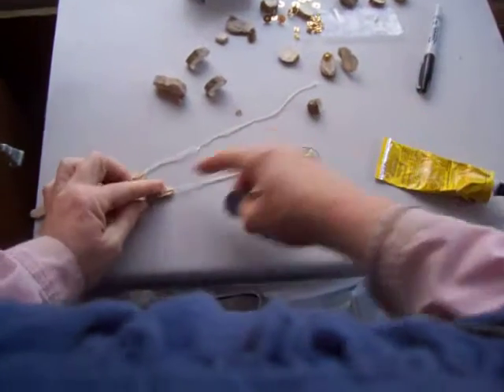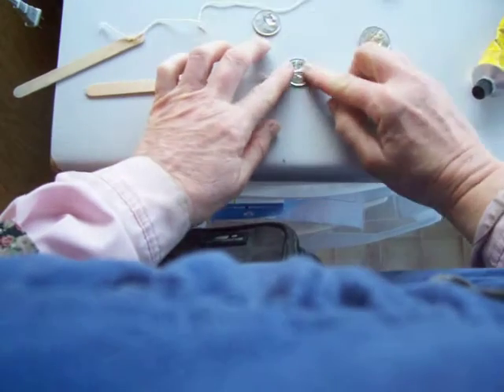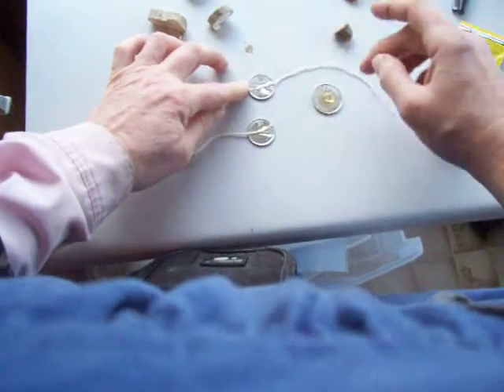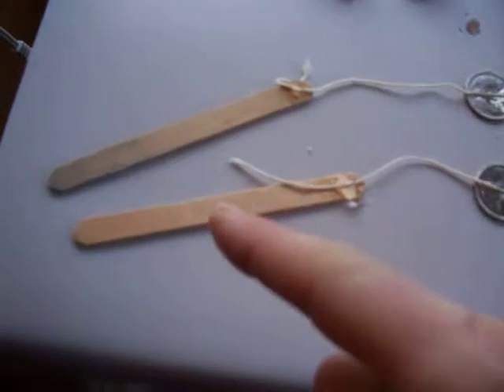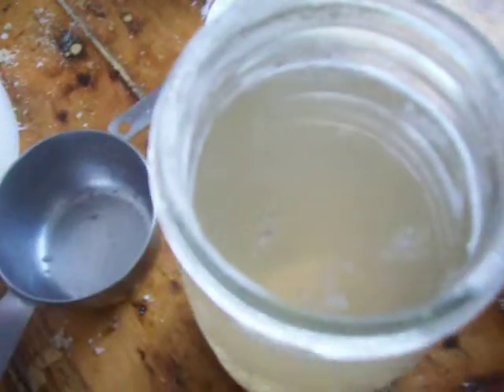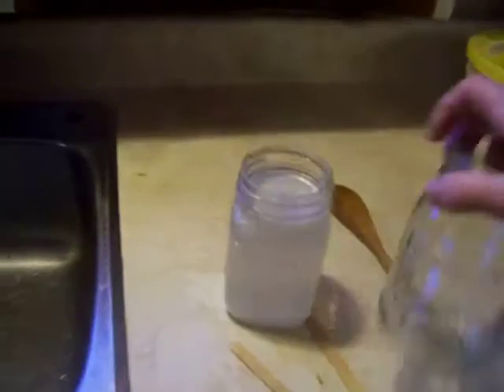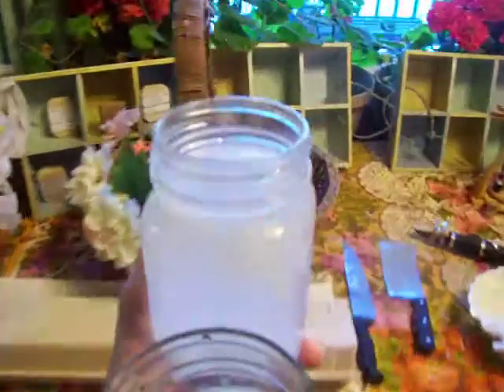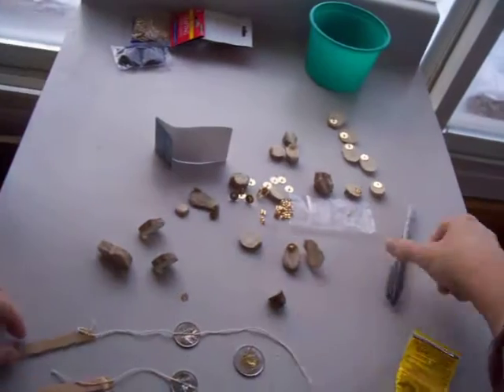Nancy Today: An experiment with homemade lye 2 ASMR Cleaning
Learning how to tell if lye is strong enough from ashes